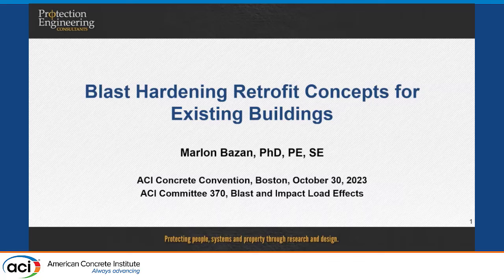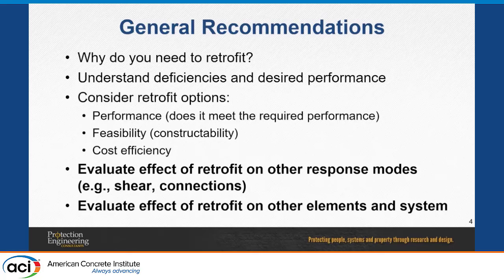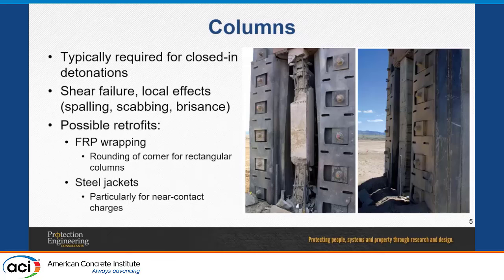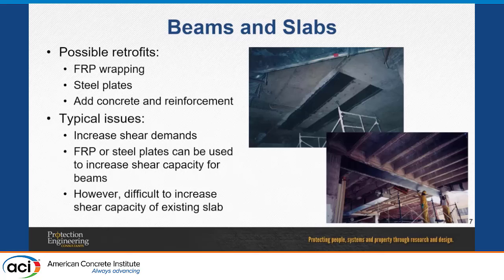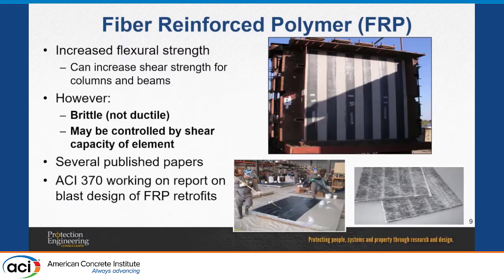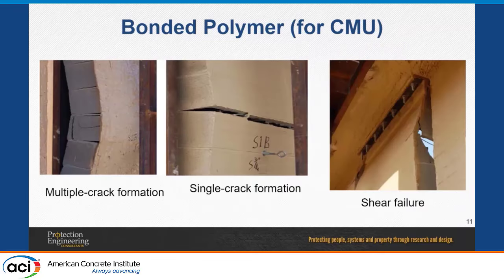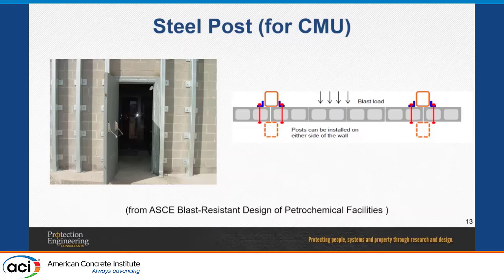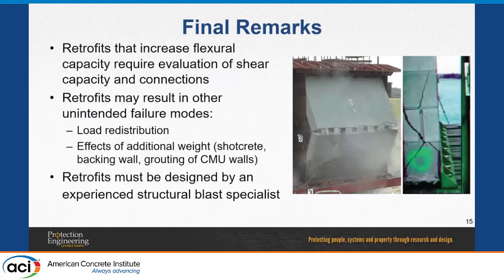Blast Hardening Retrofit Concepts for Existing Buildings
Presented By: Marlon Bazan, Protection Engineering Consultants

Description: This presentation will provide a general overview of blast hardening concepts covered in the ACI 370R report. The blast retrofits will include strengthening of load-bearing and non-load bearing reinforced concrete elements and masonry walls using fiber-reinforced polymer (FRP), steel straps, corrugated metal panels, thickening of elements using shotcrete, as well as using spray-on elastomers and unbonded geotextile catch systems for unreinforced masonry walls, among others.